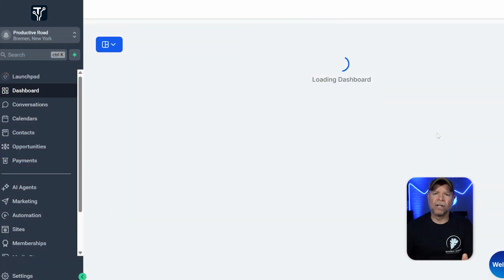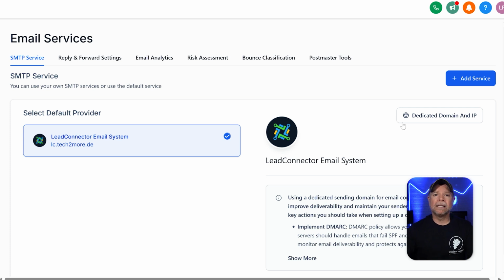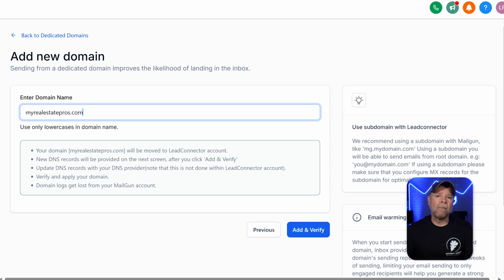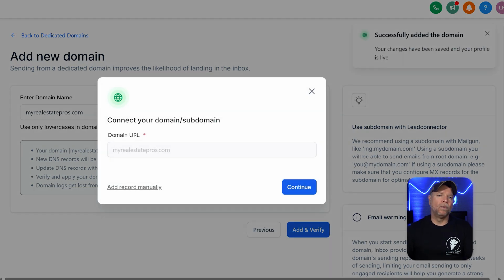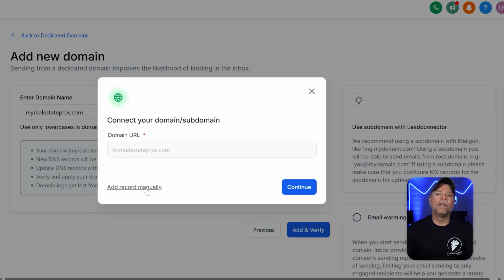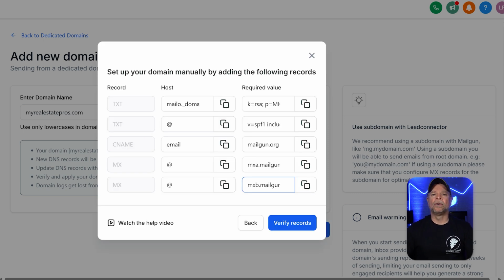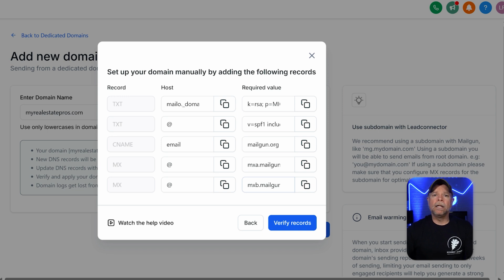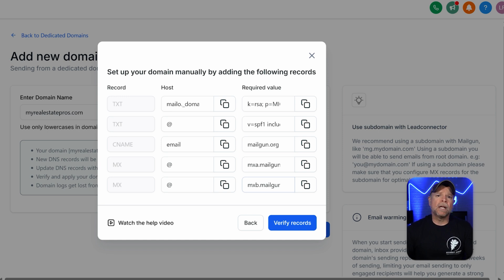How to Add a DMARC Record For GoHighLevel Email Sending Domains Tutorial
Learn how to add a DMARC record for your GoHighLevel email sending domains. This tutorial helps improve email deliverability and protects your domain from spoofing by setting up DMARC correctly.